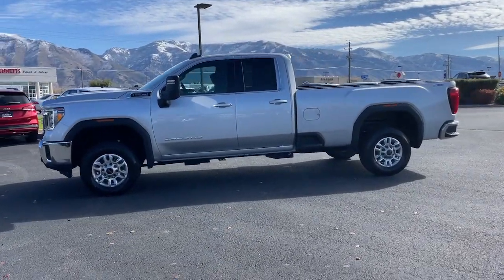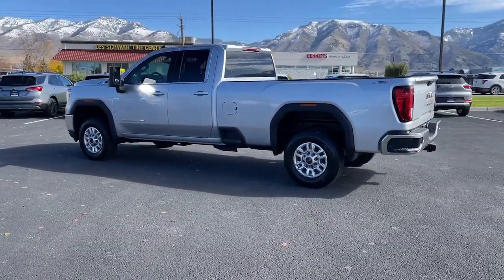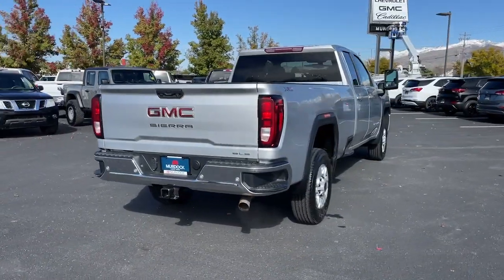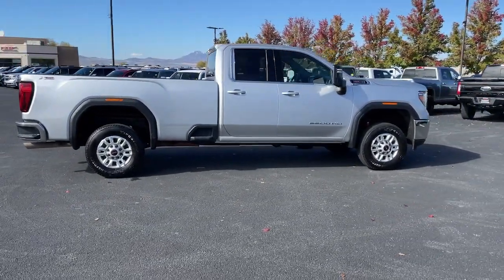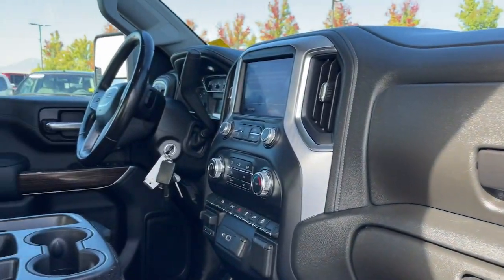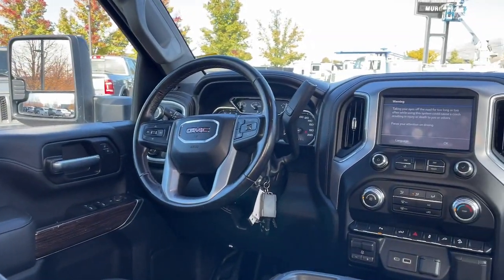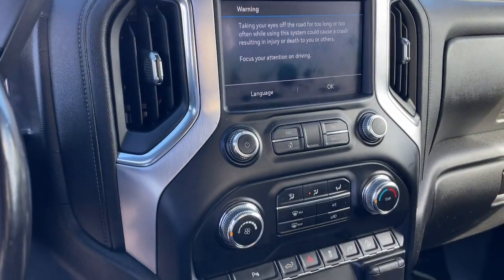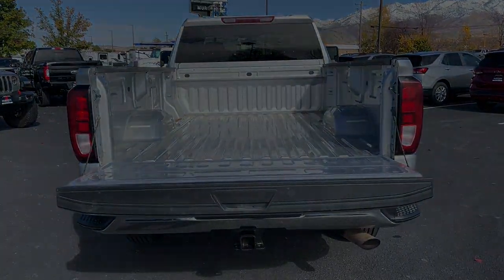2021 GMC Sierra_2500HD SLE UT Logan, Smithfield, Hyrum, Brigham City, Ogden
Pre-Owned 2021 GMC Sierra_2500HD SLE available at Murdock Chevrolet Logan located in 1955 N MAIN STREET, LOGAN, UT, 84341. Servicing the Logan, Smithfield, Hyrum, Brigham City, Ogden area.
Please mention the stock CMG2064 when you contact the dealership for this vehicle.

Hop into the  2021  GMC Sierra.  Enjoy a view of this hard-working, boldly styled, GMC Sierra, the full-size pickup available with a range of powertrains and options designed to prioritize the capabilities you've been looking for. These are just some of the great options this vehicle comes with: Apple Carplay®/Android Auto®, Keyless Entry, Satellite Radio, Premium Sound System, Heated Mirrors, Steering Wheel Audio Controls, Aluminum Wheels, WiFi Hotspot, Alarm, Electronic Stability Control. Feel confident about taking on every project in this rugged Sierra. Treat yourself to a test drive today. Our staff will toss you the keys and give you an outstanding customer experience.